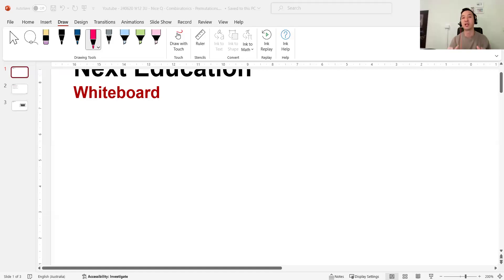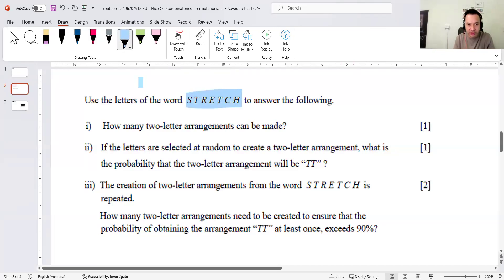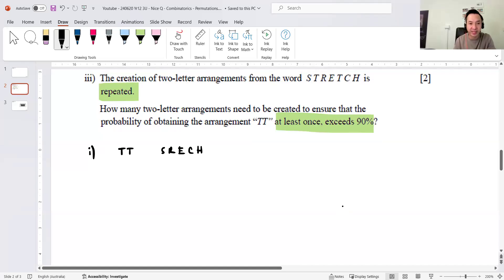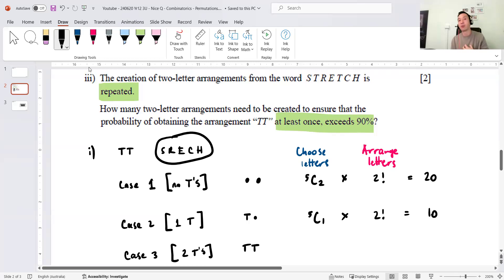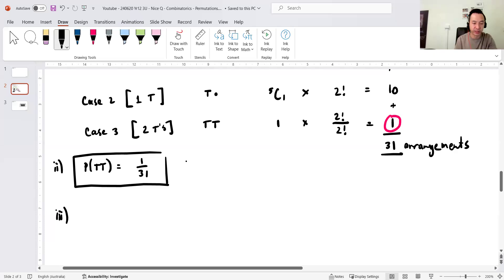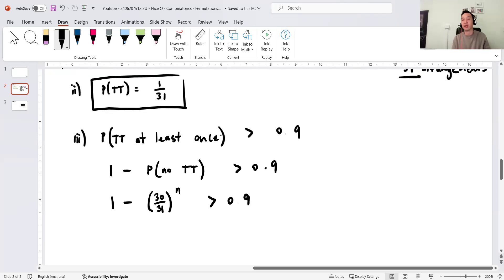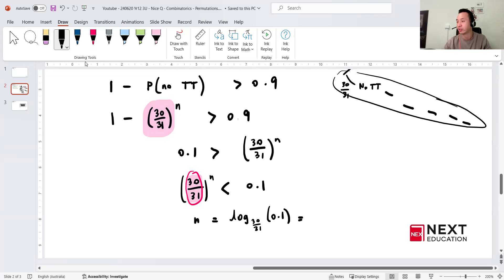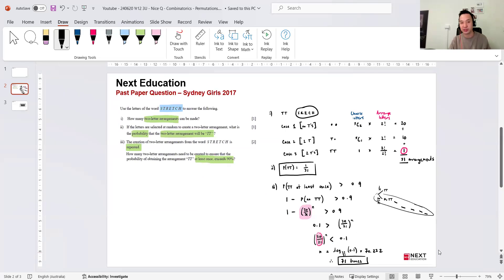HSC Year 12 Extension 1 (3U) - Nice Question! - Combinatorics - Permutations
This video is part of the 'Nice Question!' videos that cover nice questions observed from past papers.

This video covers a question from the Year 12 Extension 1 topic of Combinatorics (Permutations)